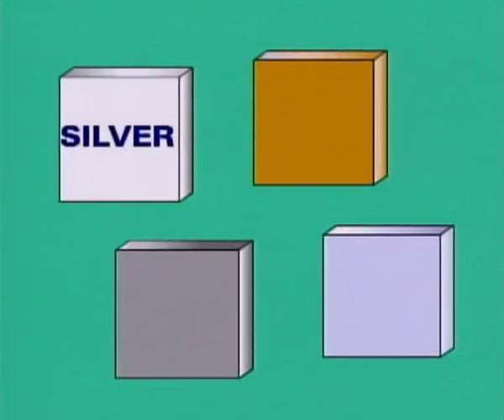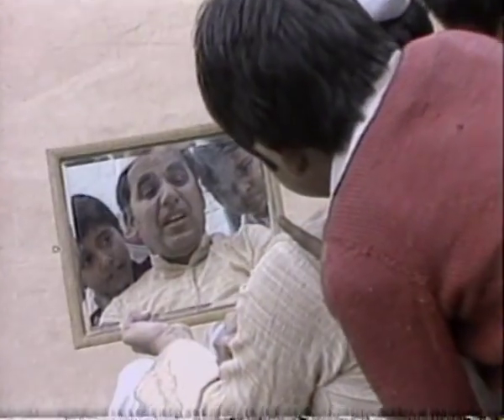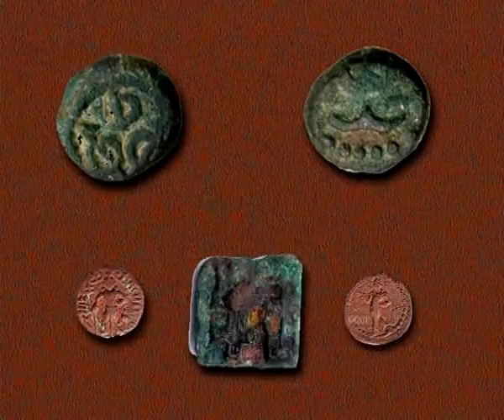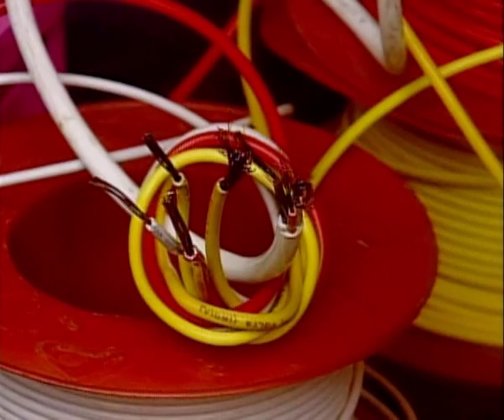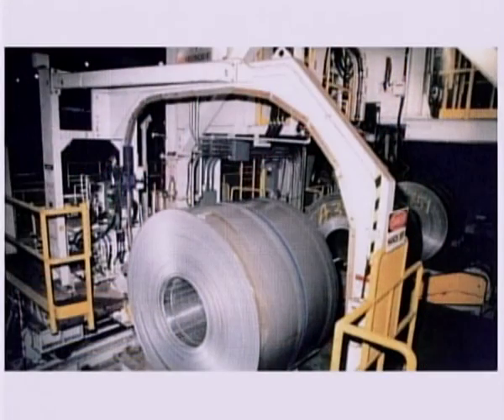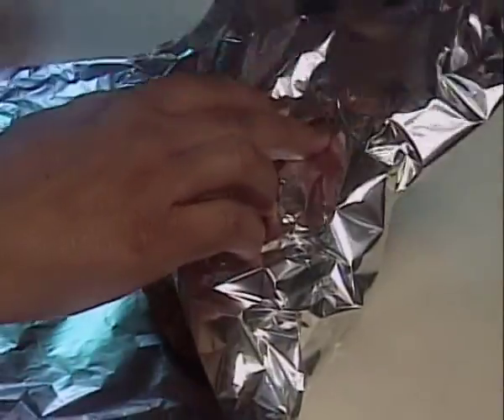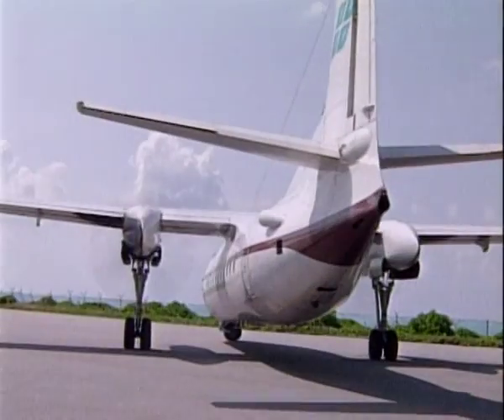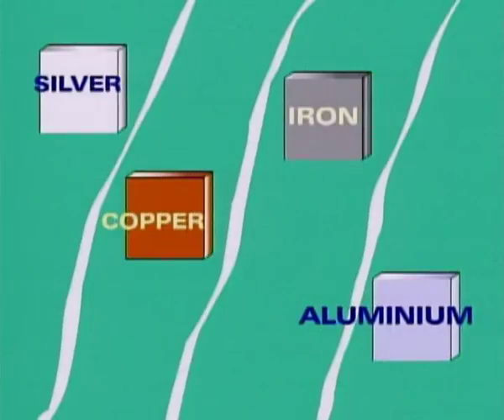Metal around us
Subject: Chemistry
Course: Class X